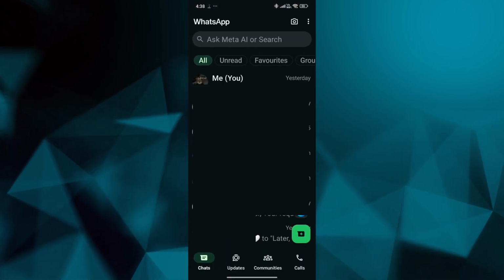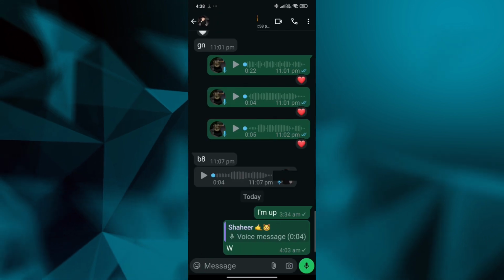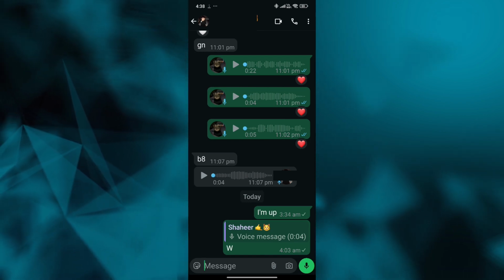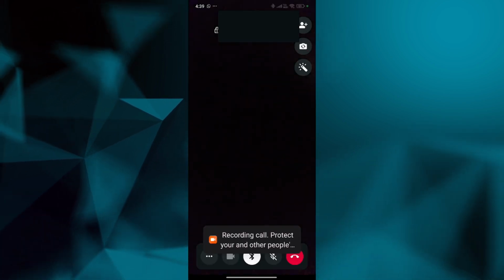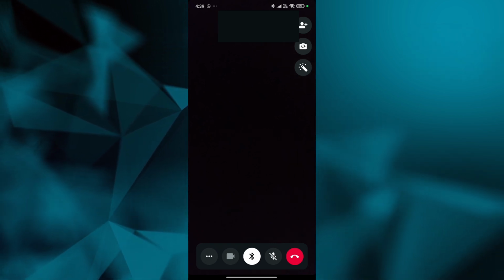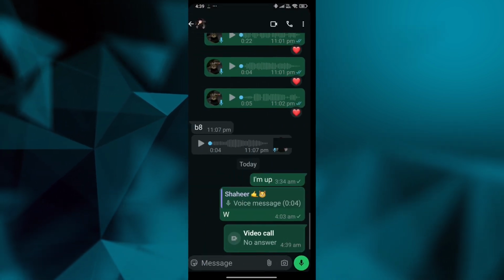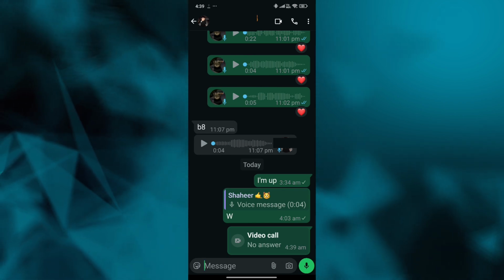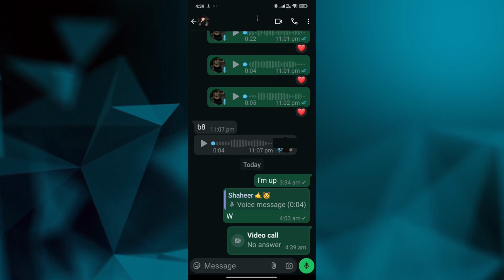How to Use WhatsApp for Video Calls 2025 Simply Quick Tutorial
How to Use WhatsApp for Video Calls 2025
Learn step by step how to use WhatsApp for video calls in 2025. This quick tutorial will show you how to start a WhatsApp video call, adjust basic settings, and make the most of the updated features. Perfect for beginners on Android, iPhone, or desktop.